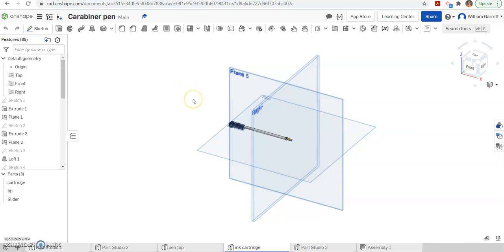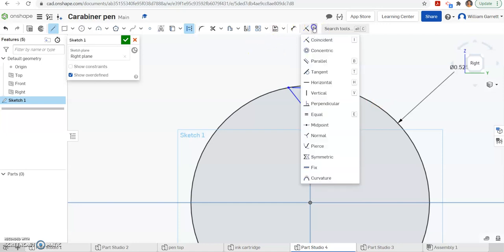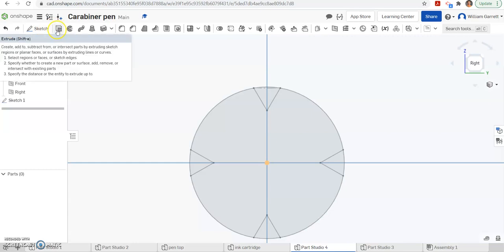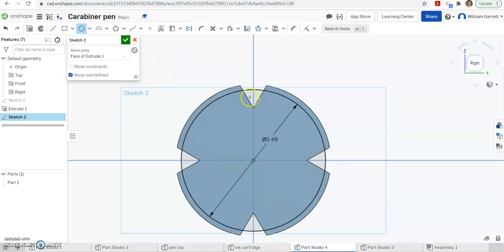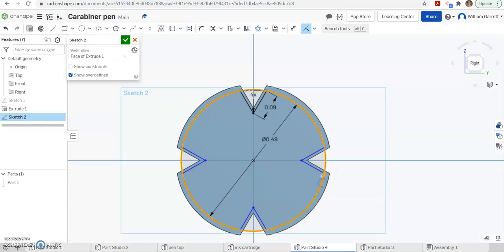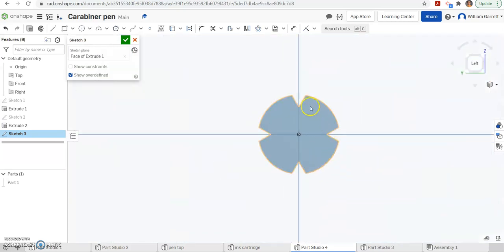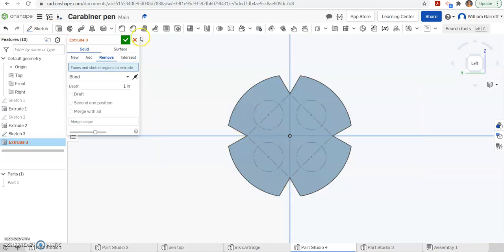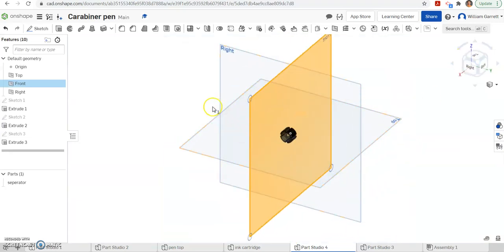Shuttle Carabiner Pen Cartridge Separator Onshape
How to create the pen cartridge separator used to separate the four ink color cartridges found in the shuttle pen used in PLTW IED course 2.2.6.